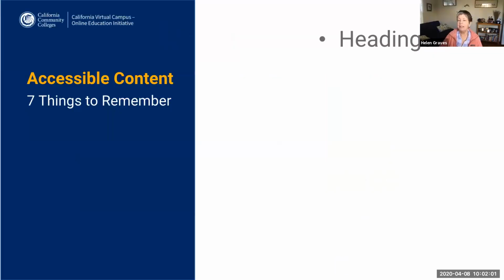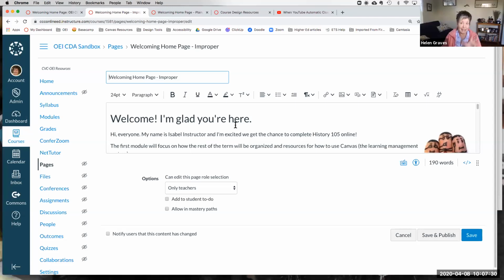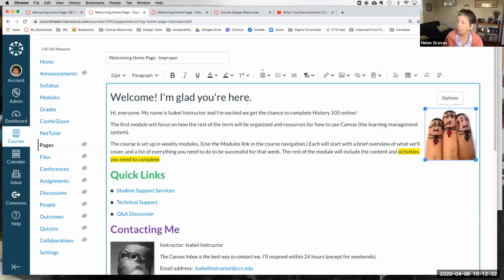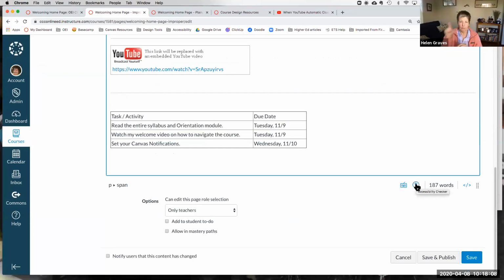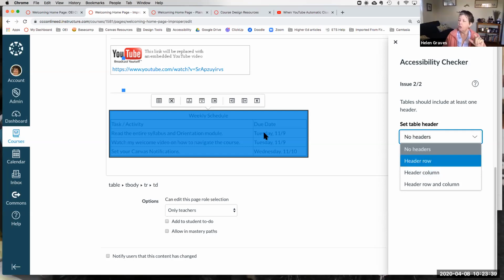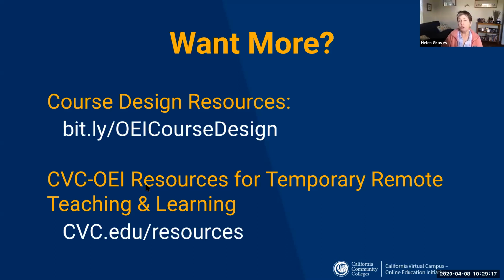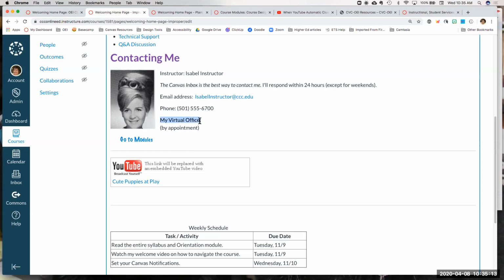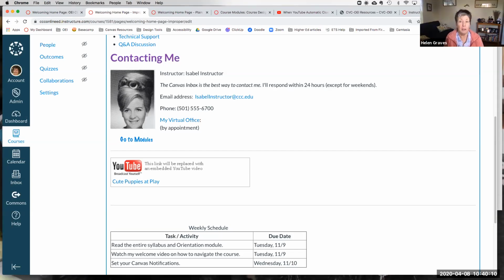7 Simple Steps to Making Content Accessible in Canvas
Learn simple tips for making your content in Canvas accessible.